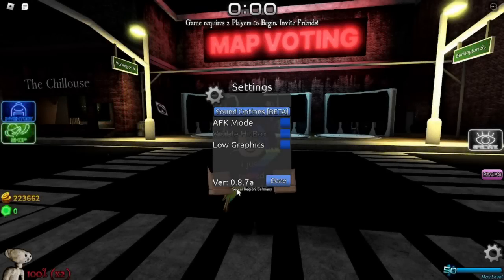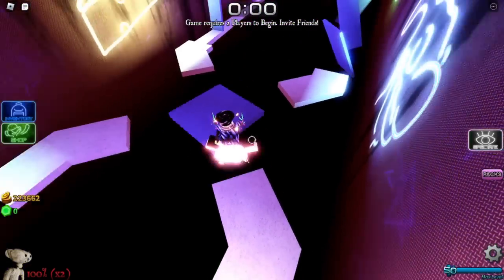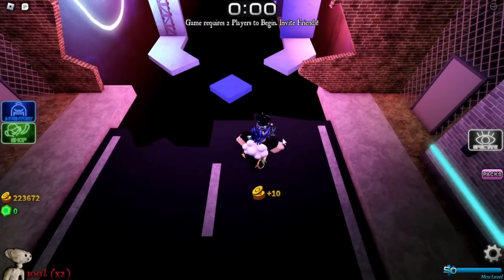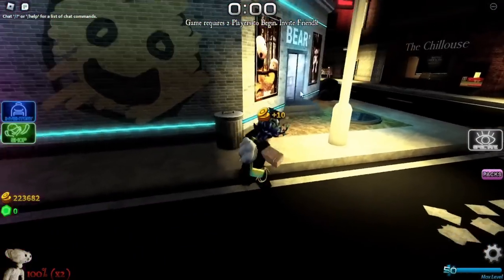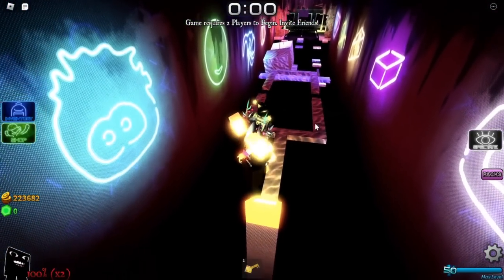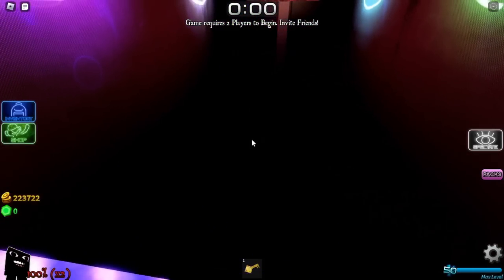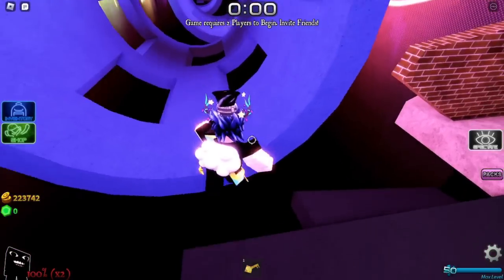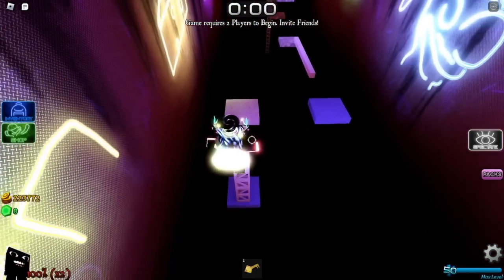BEAR* OBBY UPDATE 0.8.7A